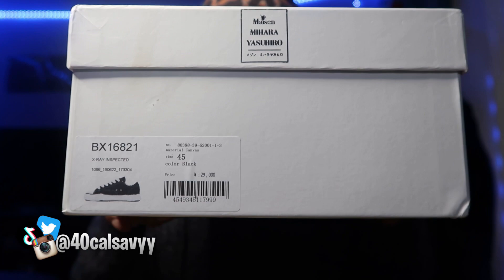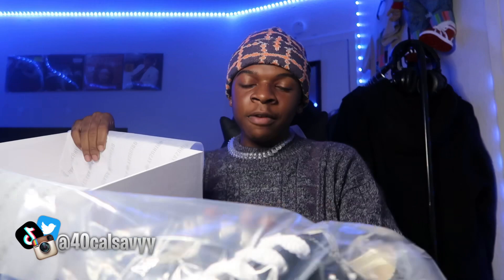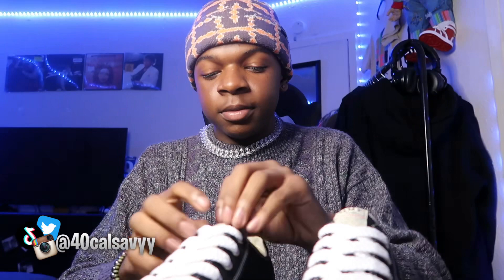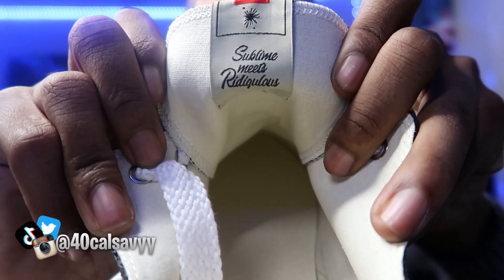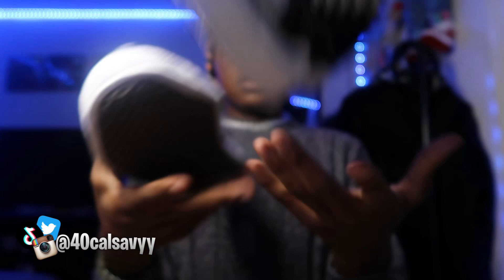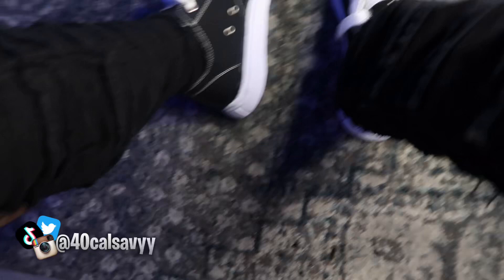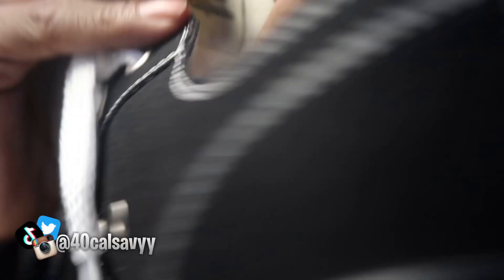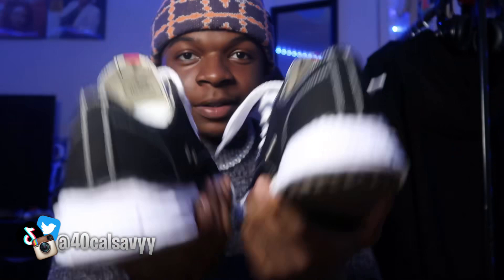MAISON MIHARA YASUHIRO UNBOXING |Review & On Foot Try-on /collaboration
We stay lit 🔥🔥🔥